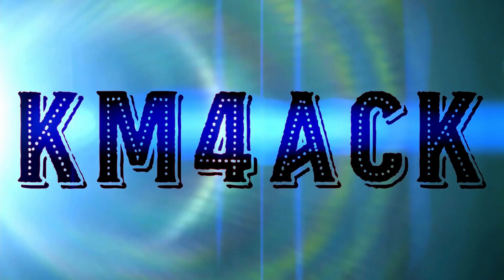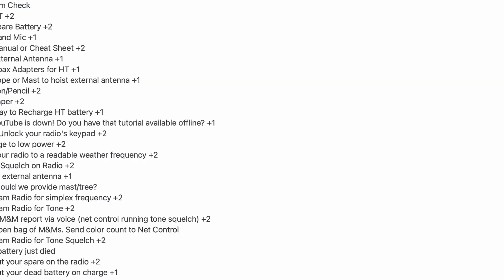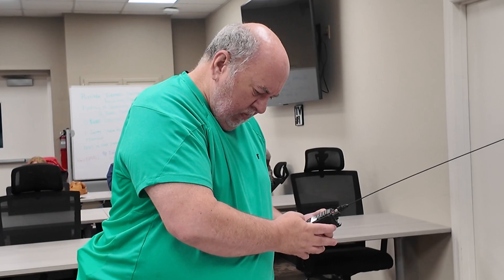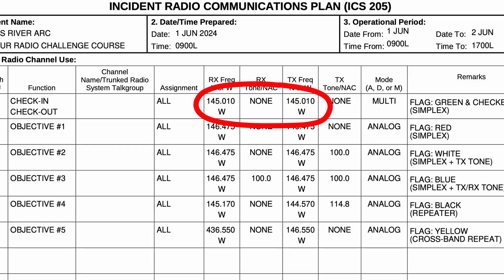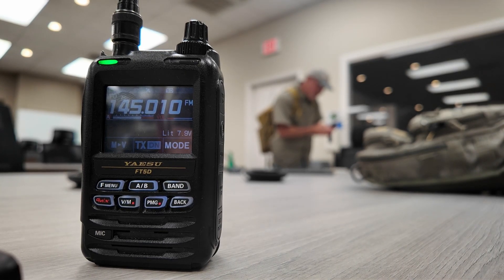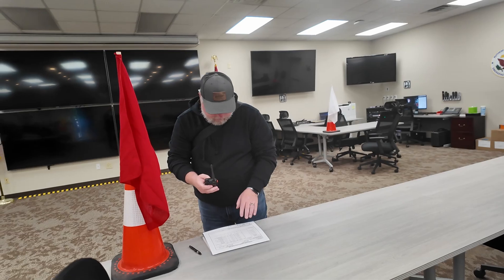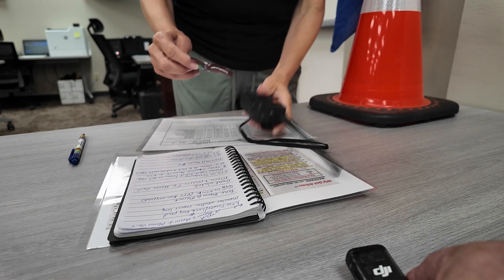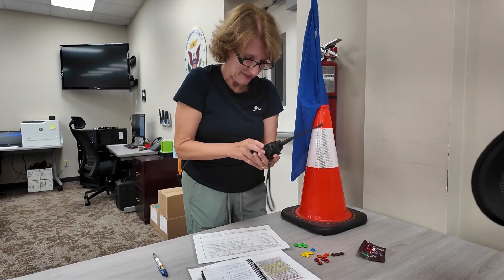Ham Radio Obstacle Course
Gamify Ham Radio and Learn More About Your Radio. A fun ham radio project for any club.